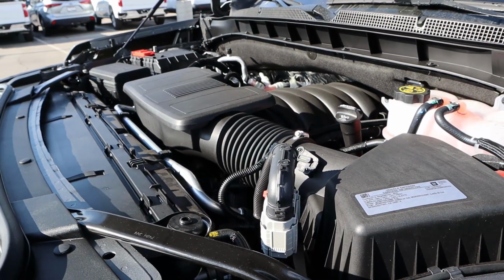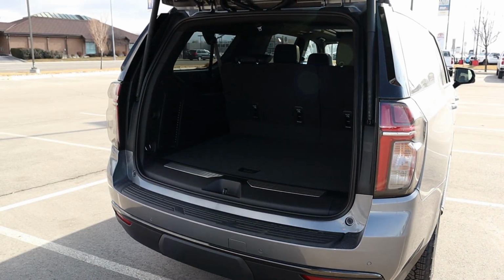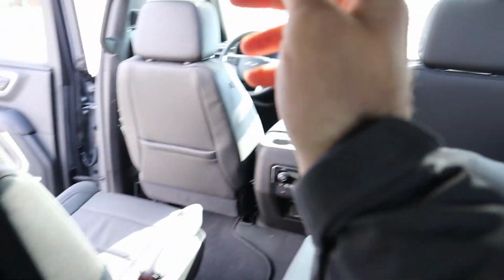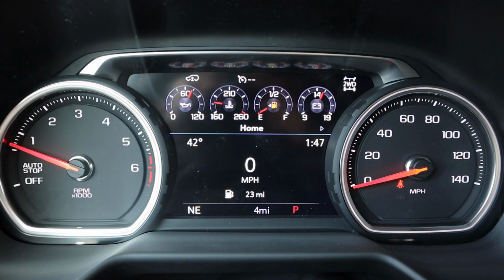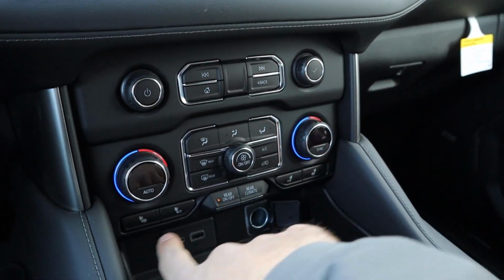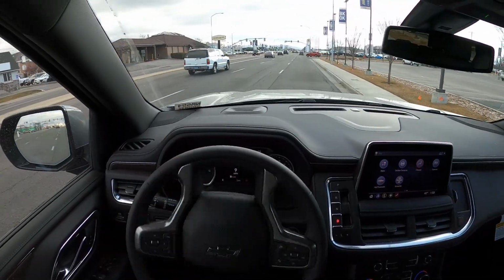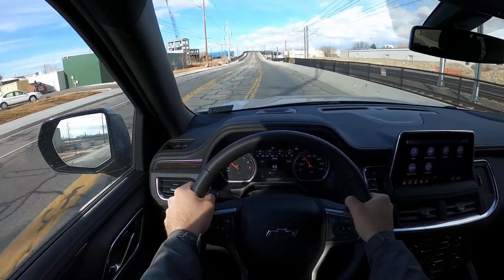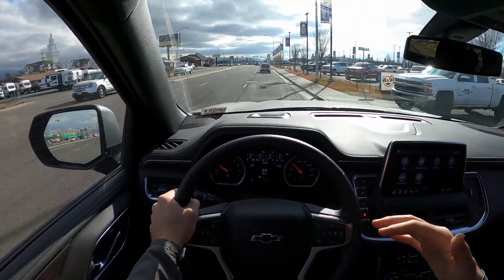2021 Chevy Suburban Z71: Is This Worth The $70,000 Price Tag???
Today I drive and review a 2021 Chevy Suburban Z71!